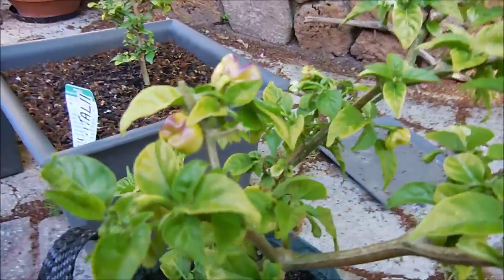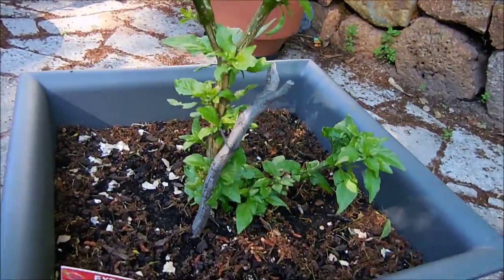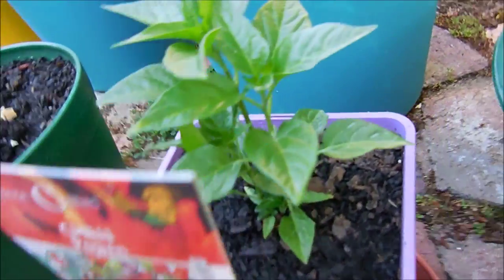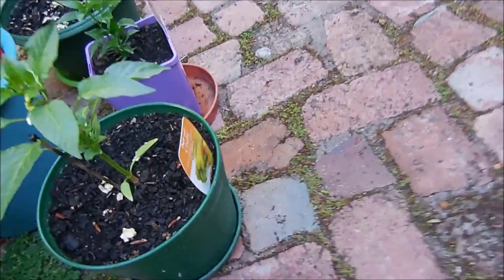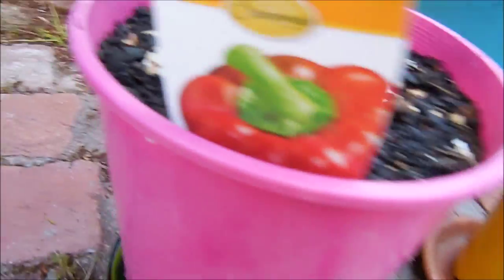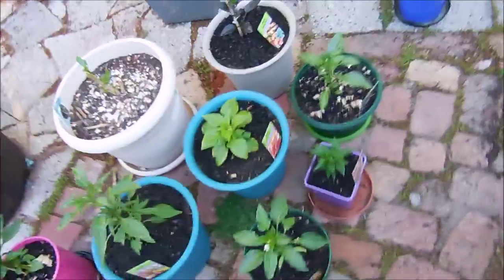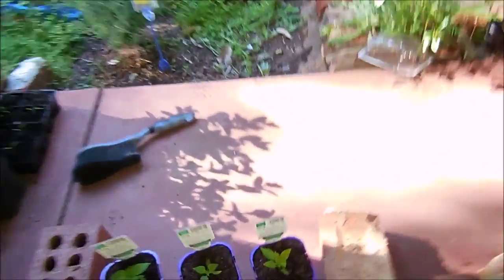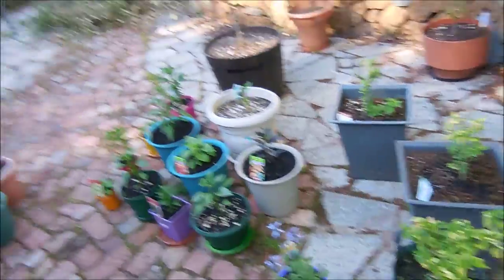CHILLI PLANT VIDEO LOG #1 - 04/10/2014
CAPTAINS LOG. STAR DATE 04102014...

PLANTS IN ORDER OR APPEARANCE:
-MORUGA X (I think)
-FATALLI
-TRINIDAD SCORPION BUTCH T X 7 POT JONAH
-BLACK PEARL
-JALAPENO
-PEQUIN
-BHUT JOLOKIA (Ghost chilli)
-HUNGARIAN YELLOW
-HABANERO WHITE
-POBLANO ANCHO
-RED SCOTCH BONNET
-MEXIBELLE
-SIAM
-CHOCOLATE HABANERO
-NAGA BHUT JOLOKIA YELLOW
-PETER PEPPER PENIS RED

If you would like to send me a challenge, let me know where you're tuning in from, tell us your favorite chillies, or even just say g'day... PLEASE COMMENT IT BELOW!

LIKE THE CAPSAICINOID FACEBOOK PAGE!